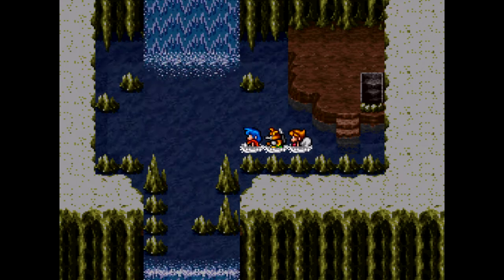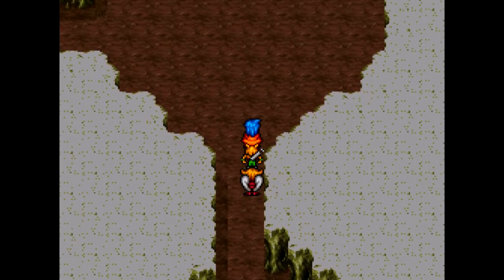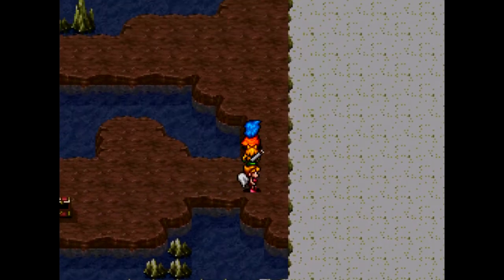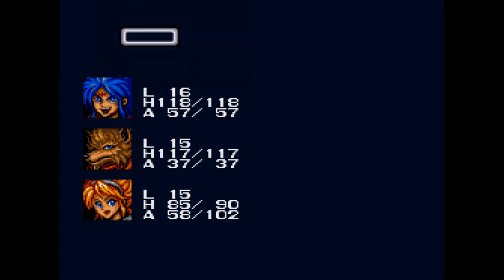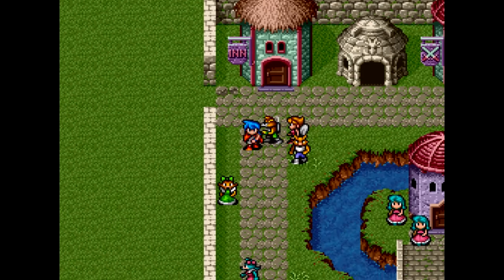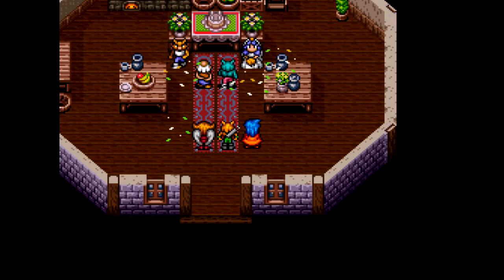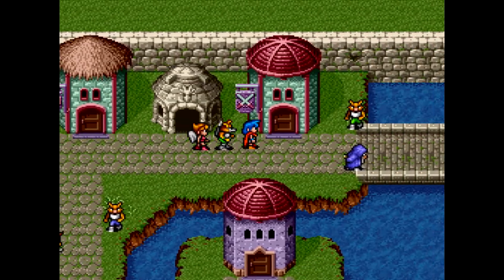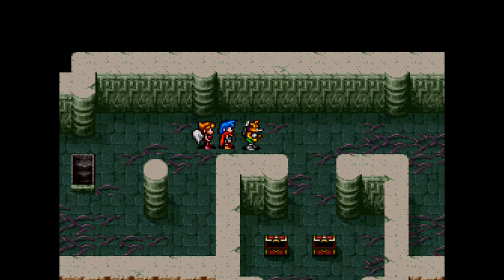The Game Replay: Breath of Fire Part 27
Breath of Fire Game Replay